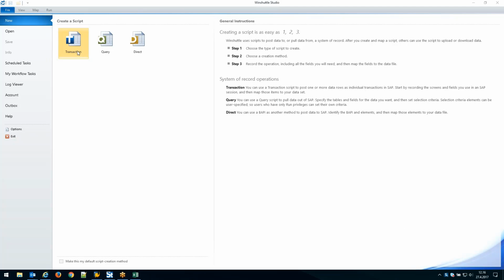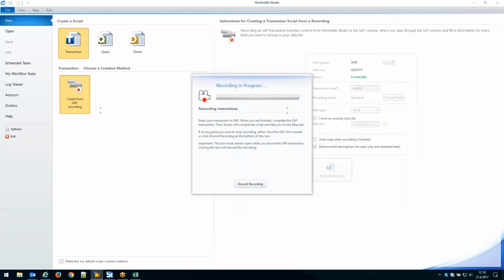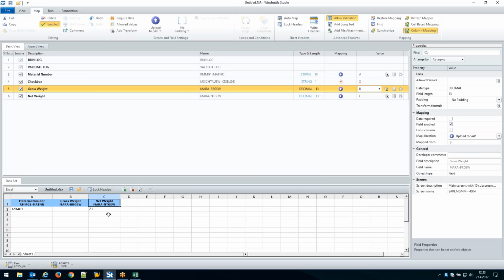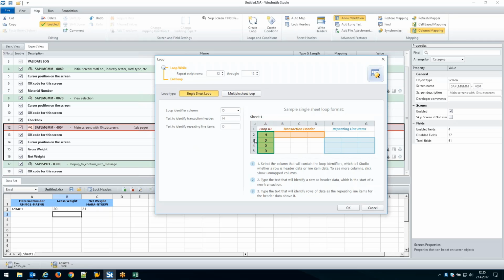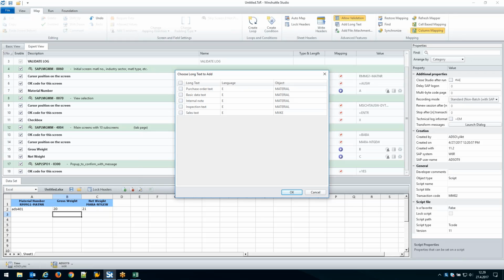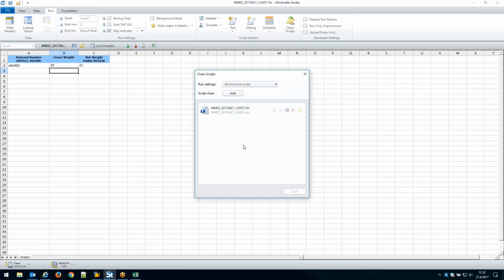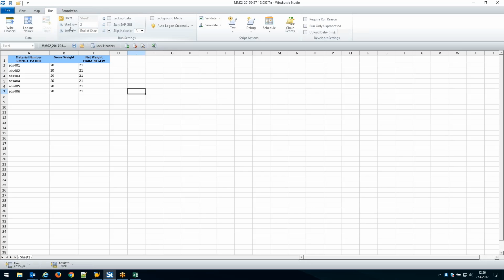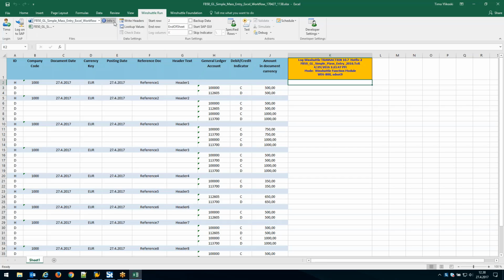Winshuttle Studio 11 Product Demo